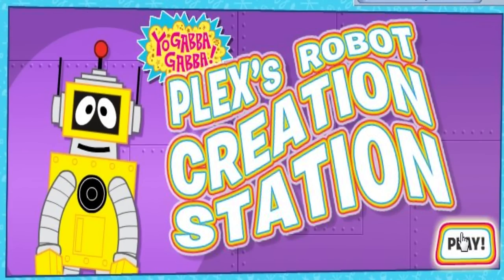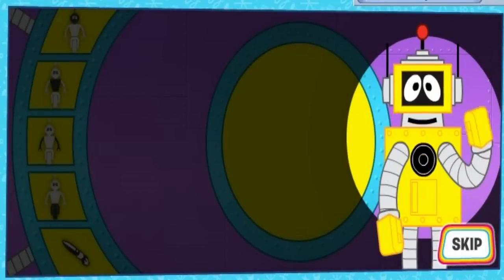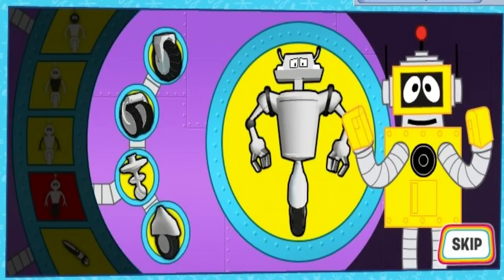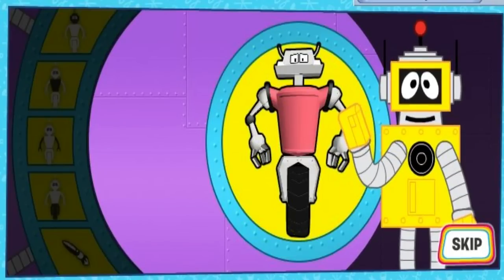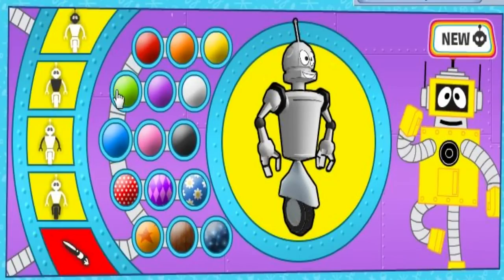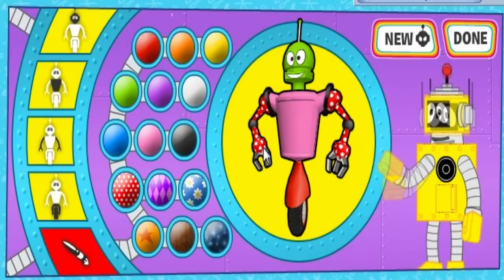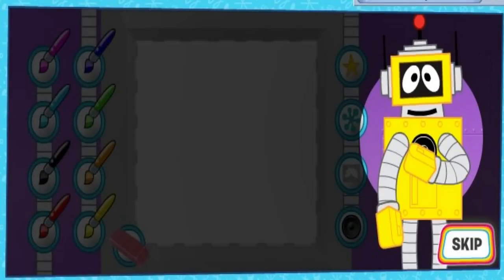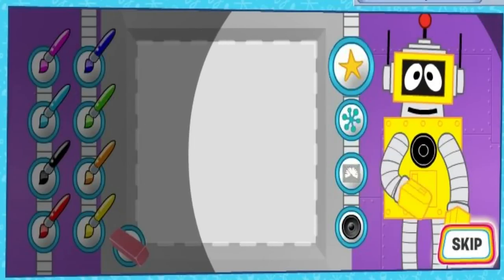Yo Gabba Gabba - Plex's Robot Creation Station